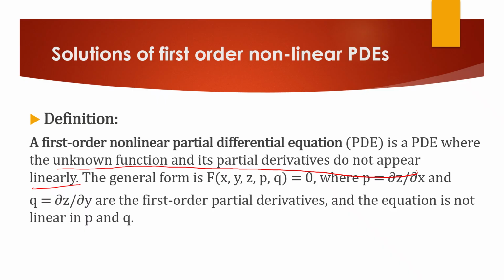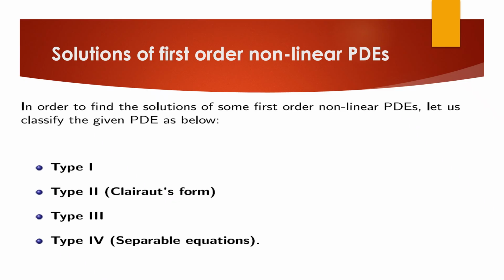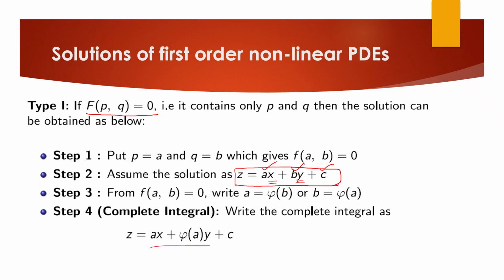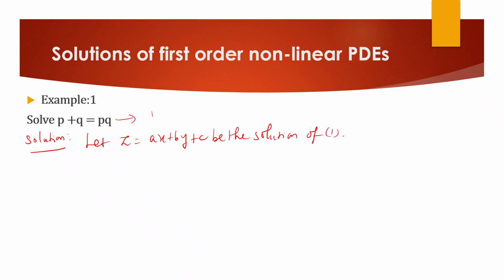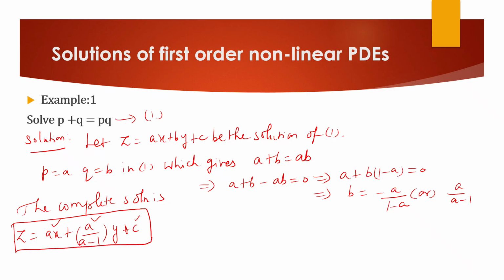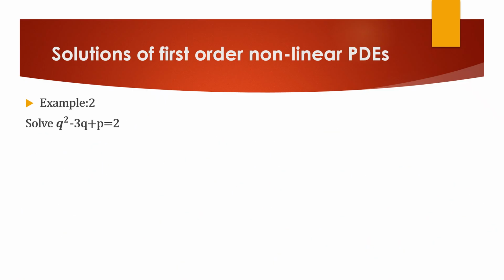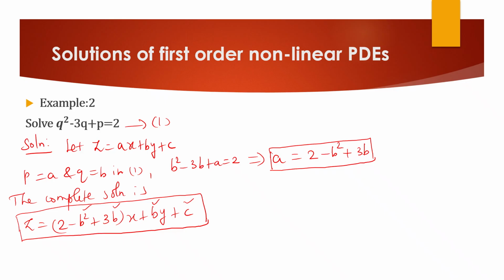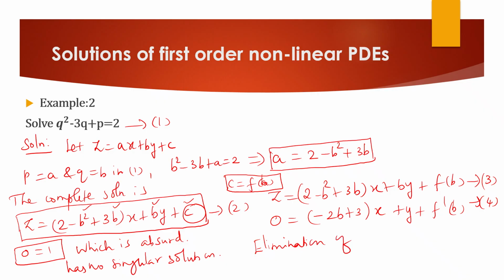Solution of first order non-linear PDE: Type-1